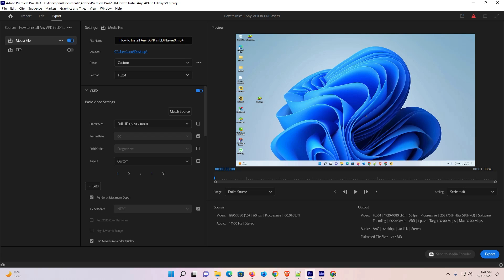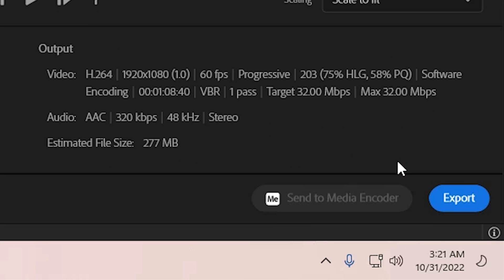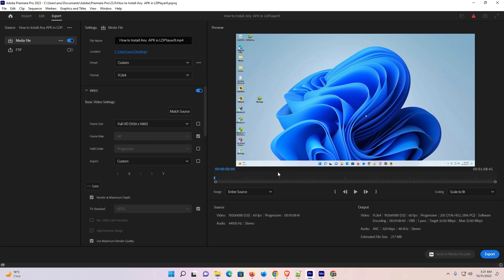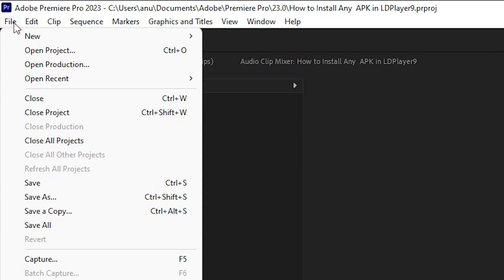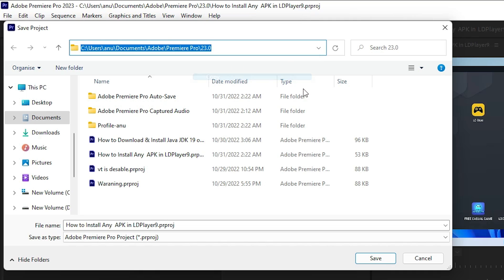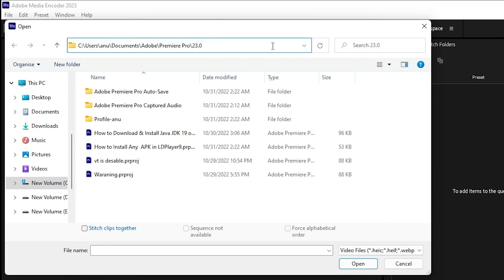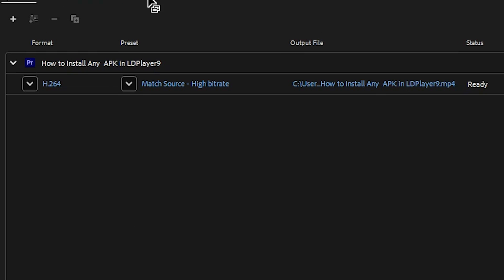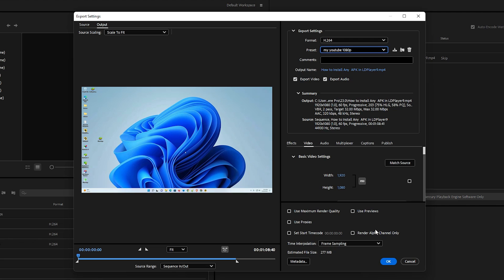How to Fix Adobe Media Encoder is not Installed Please Download and Install it to use this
In this video We are going to see How to Fix Adobe Media Encoder is not Installed  Please Download and Install it to use this in Adobe premiere pro by the Simplest Way.